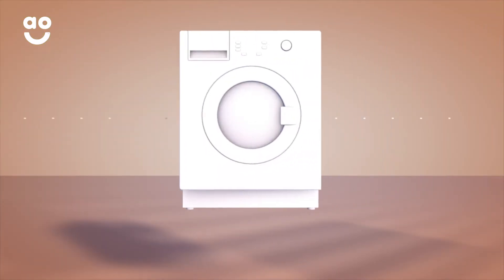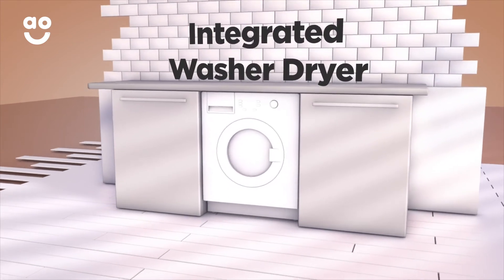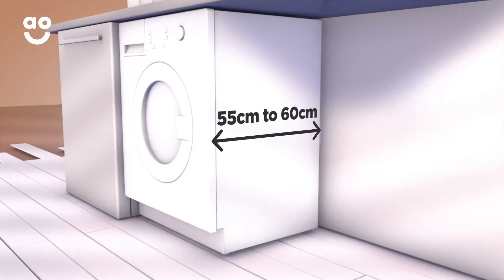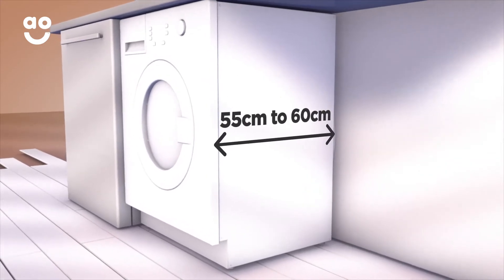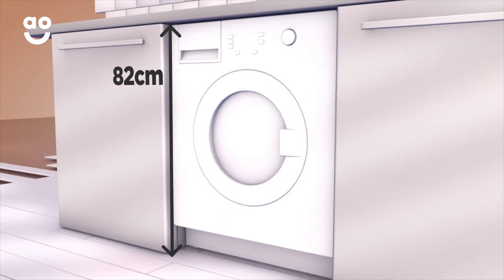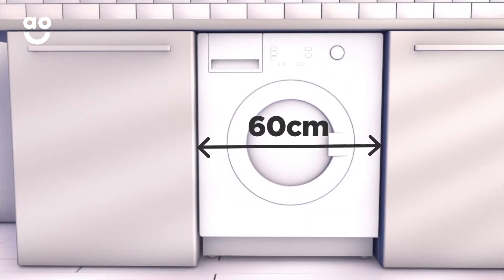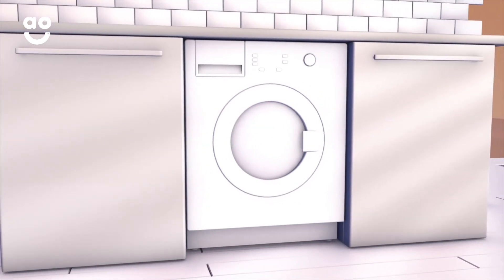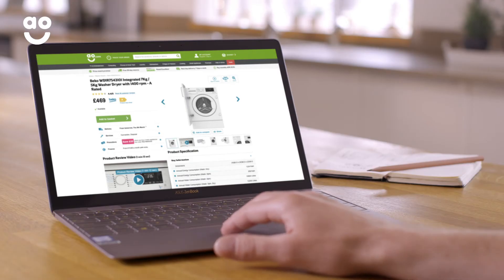Washer Dryer Measurement Guide | ao.com